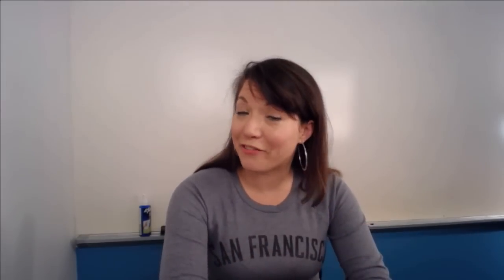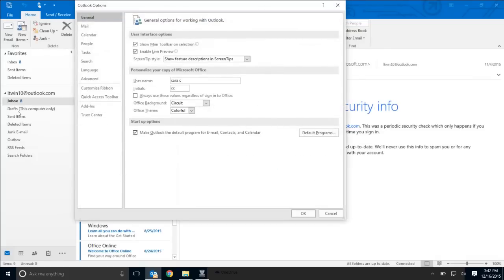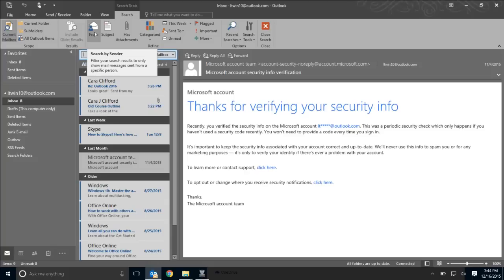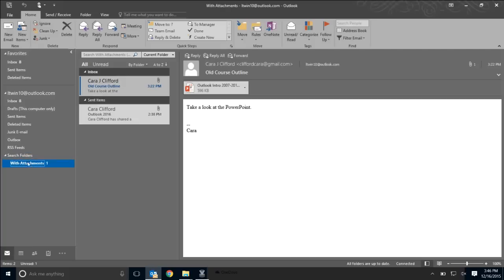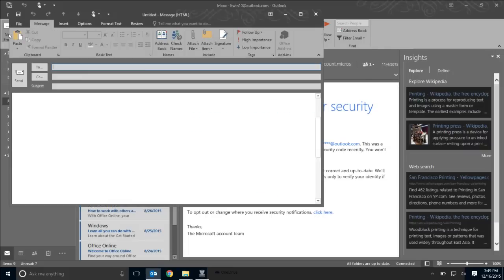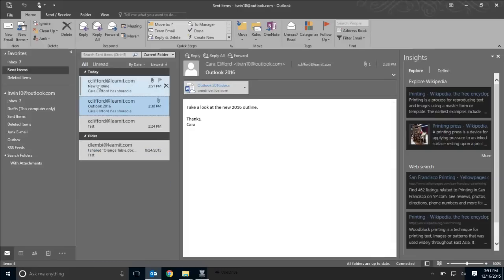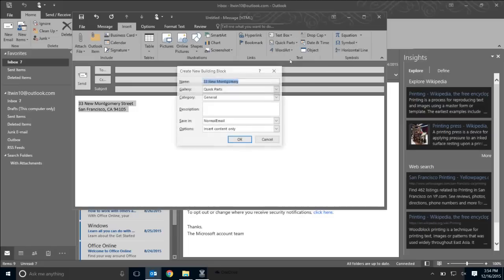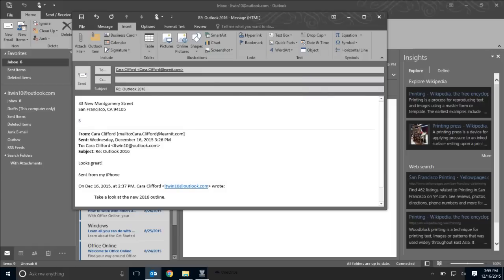Microsoft Outlook 2016 Tips and Tricks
*“Offer mentioned in video, no longer available. for updated offers”*

Learn Microsoft Outlook 2016 Tips and Tricks.  Some the Microsoft Outlook 2016 tips and tricks that will be discussed in this video are

• Using the Clutter Feature
• Better Searching
• Outlook 2016 Groups
• Improved Email Attachments